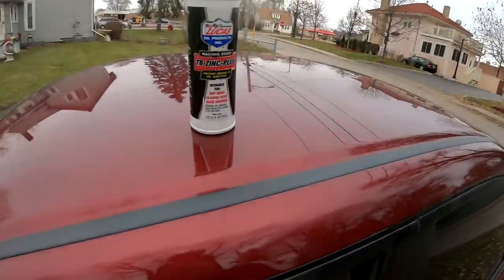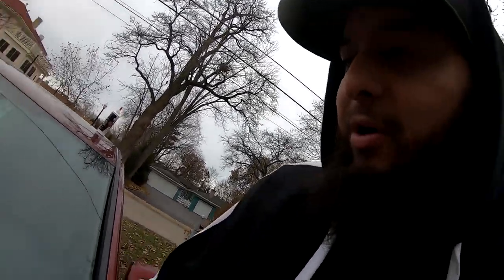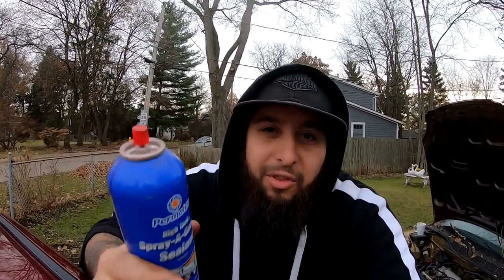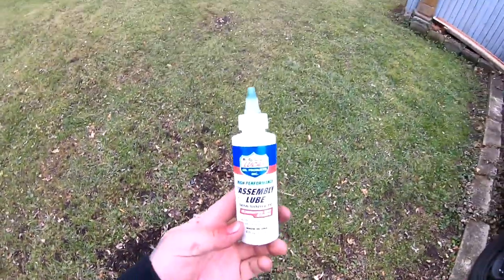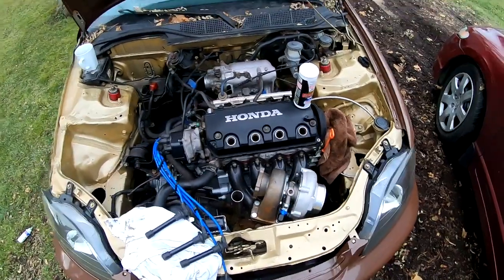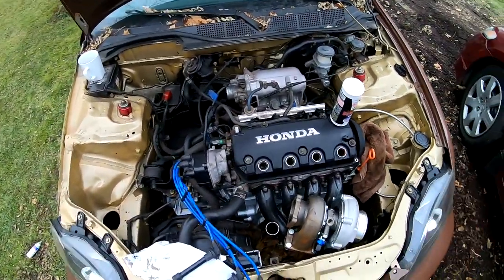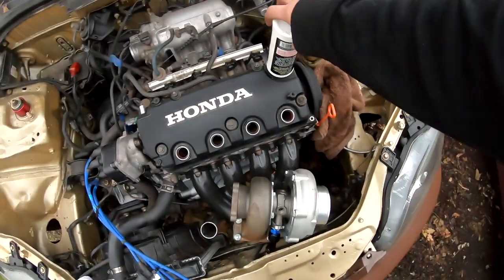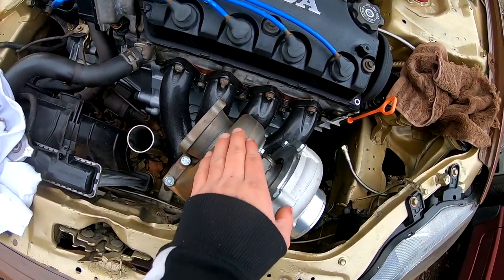500hp built Ebay d16 Turbo civic last video before first start up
Might get all the stuff that I need and Go live for my first start up video if you guys smash the like button 100 times

Hit the subscribe button im having free Raffles with free shipping every 500 subscribers until we hit 10,000 subcribers then the fun really starts. come follow the TURBO CIVIC BUILD and the new MAD MAX BUILD starting 2020

ARP Headstuds
75mm Ycp pistons
Ebay Struts
Ebay wastegate
60% completely gutted interior
Sunroof delete